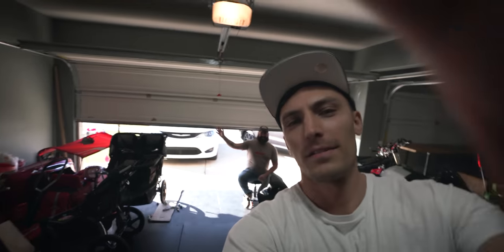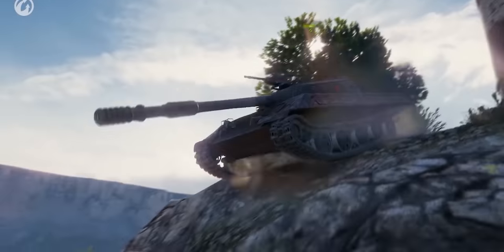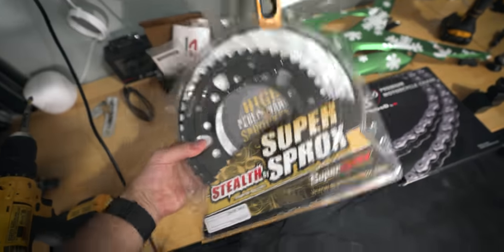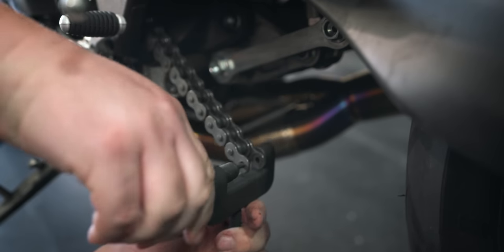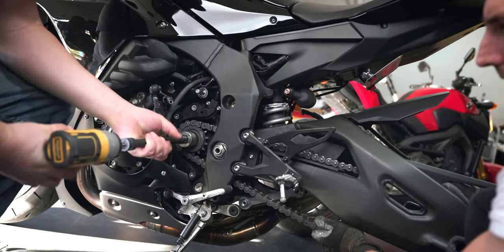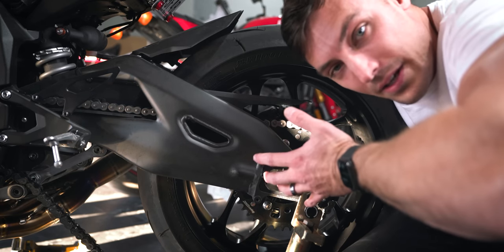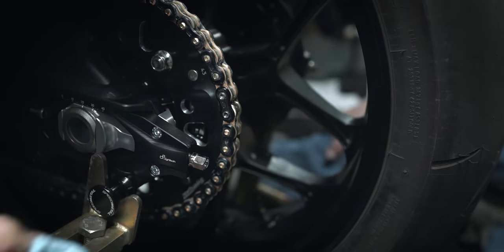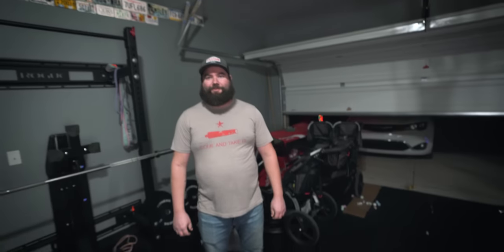Installing Chain & Sprockets on the Yamaha R1! *MAJOR IMPROVEMENT*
and use the code TANKTASTIC to get for free
7 Days Premium Account
500 Gold
Premium Tank: T-127 (soviet - tier 3)

Y'all know I always mention that my BMW S1000RR is faster than my Yamaha R1. So let's do something about that. Motovation set me up with the Supersprox sprockets and EK 3D chain, my favorite chain by far, in all black (and gold). MAJOR improvement to the way this bike looks. I'll take this thing out for a ride in the next vid!

Rear Sprocket
Chain Breaker/Riveting Tool